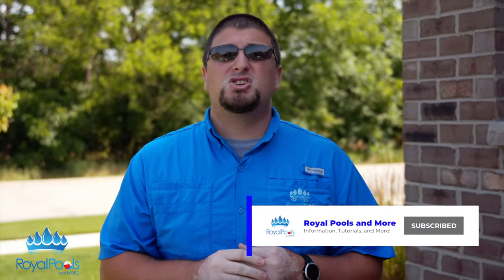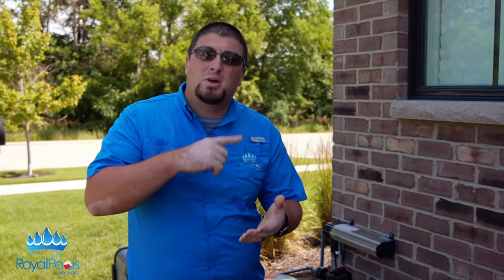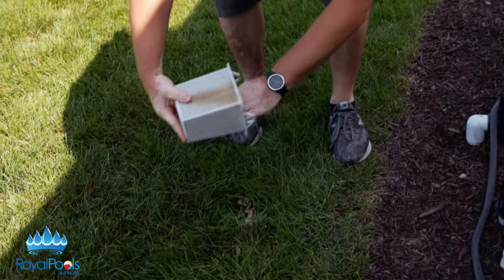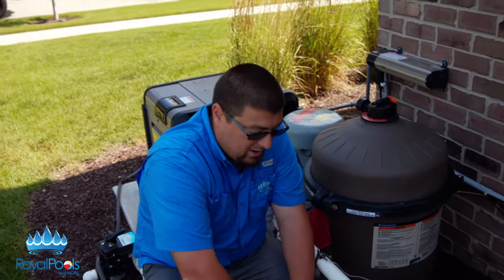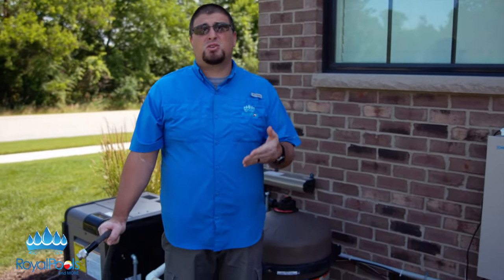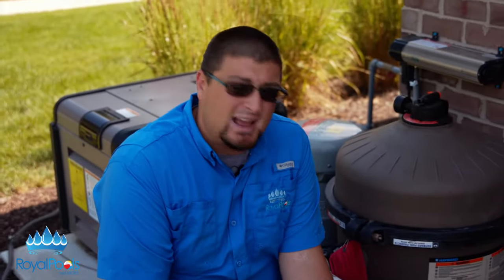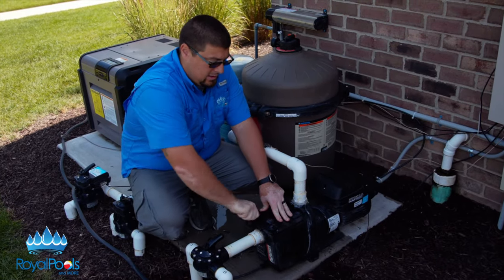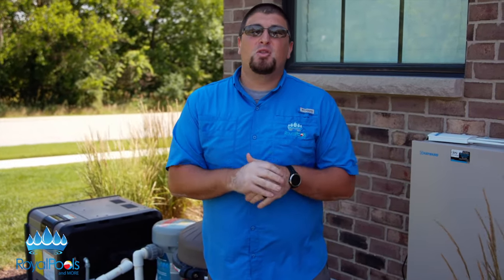Swimming Pool Pumps: How it works and how to re start/prime the it!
Wanting to figure out how your pool pump works? In this video, we will go over how a pool pump actually works and how to prime the pump.